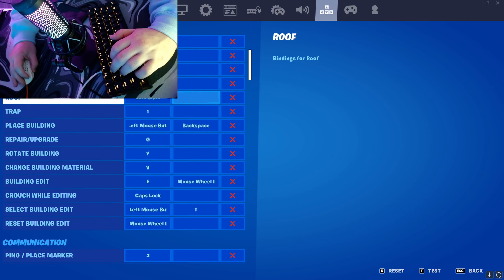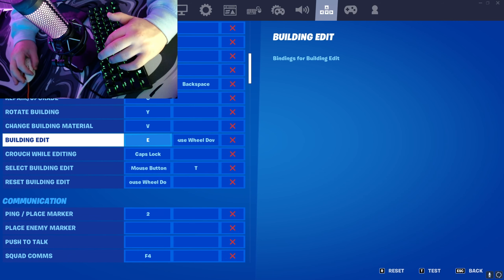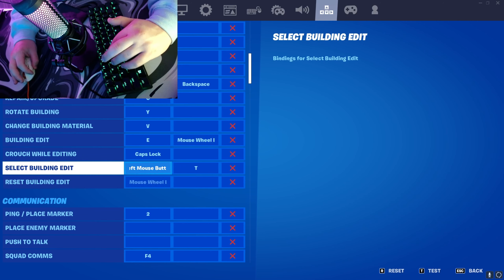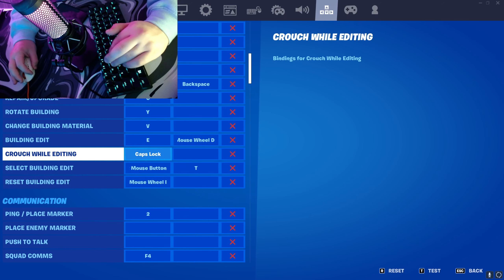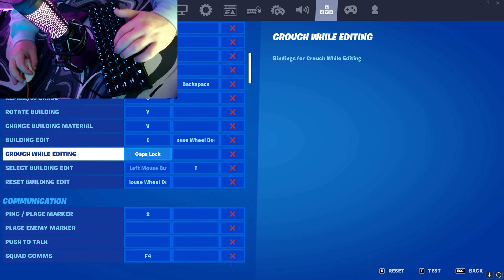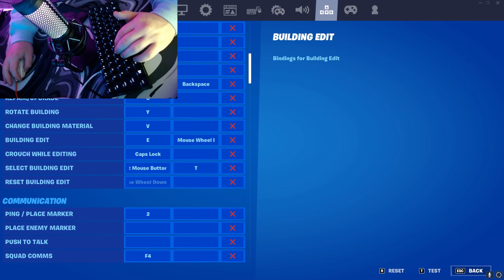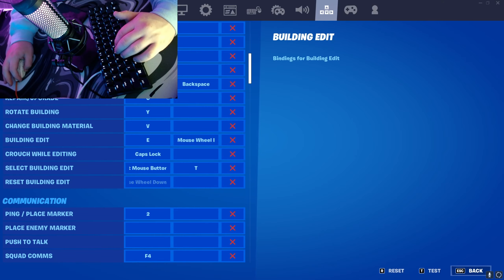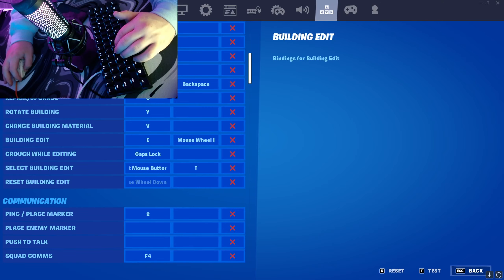How To Edit Like A Macro In Fortnite (PS4, Xbox, PC)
How To Edit Faster Than A Macro In Fortnite (PS4, Xbox, PC)